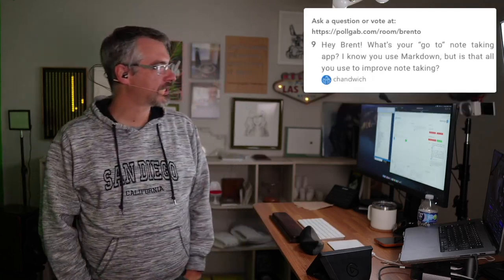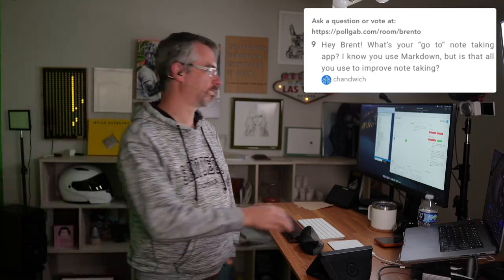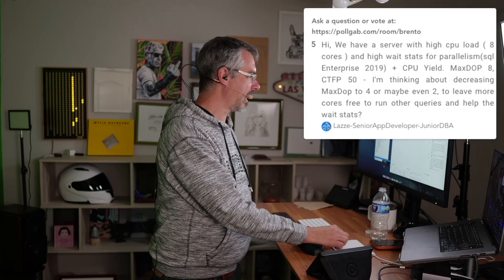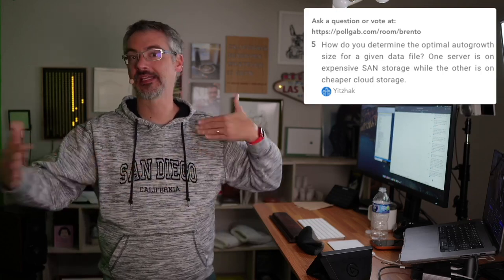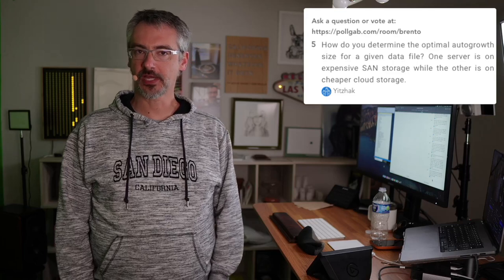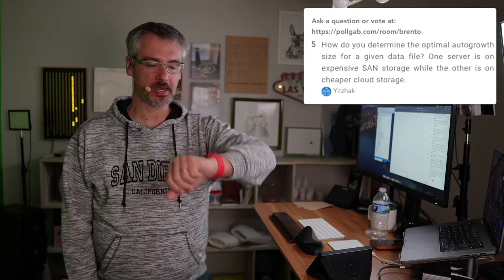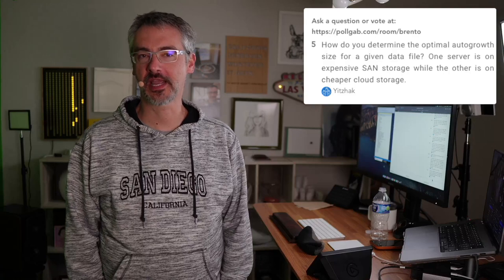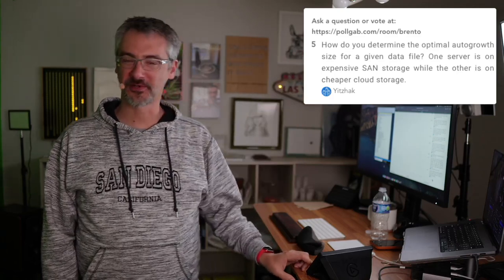Office Hours: Ham Pillow Edition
and upvote the ones you'd like to see me cover. Here's what we covered today

00:00 Start
00:20 Piotr: Do many of your clients disable SA account for security?  What are your thoughts on this practice?
01:32 I was never given a name: What are your thoughts on using AI to generate SQL queries? OK for ad-hoc reporting, not for production? Specifically Ask Edith which is geared towards transforming English to SQL ( and ChatGPT.
02:55 chandwich: Hey Brent! What’s your “go to” note taking app? I know you use Markdown, but is that all you use to improve note taking?
03:24 Ólafur: What are some good ways to identify all NC indexes that could exceed the max key length of 1700 bytes in SQL 2019?
04:06 Namor: Should SQL affinity mask be used/configured when SSRS / SQL Server are running on the same server so that each process gets it's own processor?
05:01 Sune Berg Hansen : Hey Brent, What features are no longer worth investing time in learning from a Admin or developer perspective? I have a coworker who still uses Server Side Tracing.
05:57 Gustav: If you had to give a razzie award for worst performing cloud storage for VM SQL, which cloud vendor would win the award?
06:57 Stockburn: Hi Brent, I assume you have needed to use a plan guide at some point in your career but at what point in a performance investigation do you decide this is the way to solve the problem?
As always thank you for all you do for us SQL folk!
08:58 Sune Berg Hansen : Yo Brent, What are your top 3 favorite movies?
09:15 Lazze-SeniorAppDeveloper-JuniorDBA: Hi, We have a server with high cpu load ( 8 cores ) and high wait stats for parallelism(sql Enterprise 2019) + CPU Yield.  MaxDOP 8, CTFP 50 - I'm thinking about decreasing MaxDop to 4 or maybe even 2, to leave more cores free to run other queries and help the wait stats?
10:30 Yitzhak: How do you determine the optimal autogrowth size for a given data file?  One server is on expensive SAN storage while the other is on cheaper cloud storage.